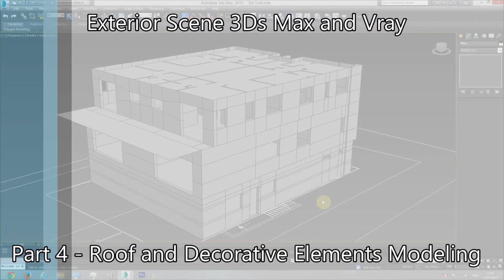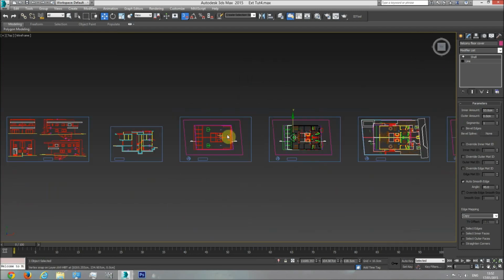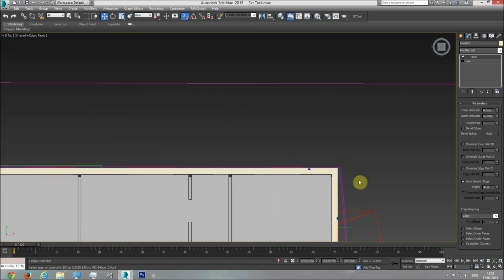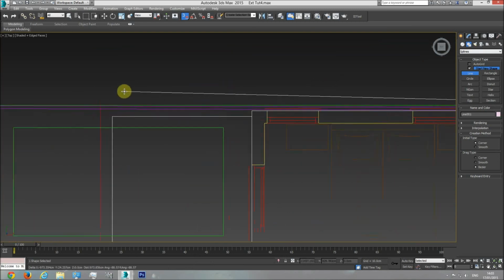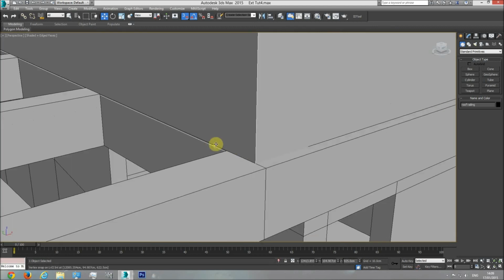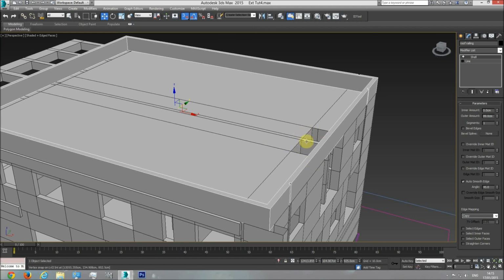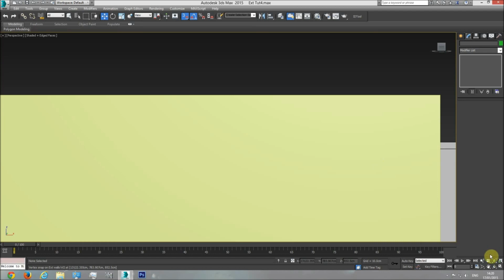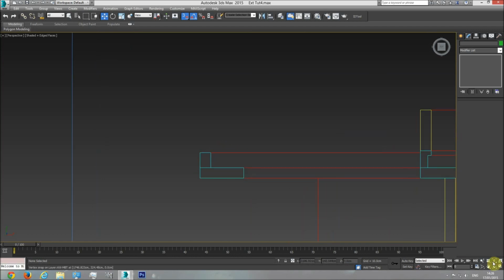Exterior modeling in 3ds max Part 4